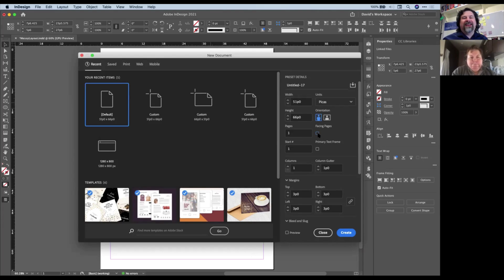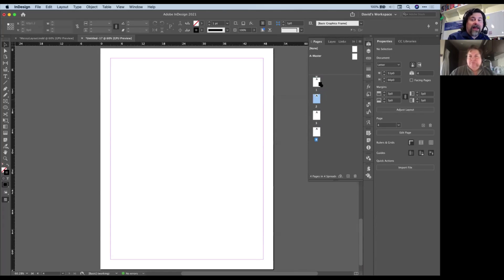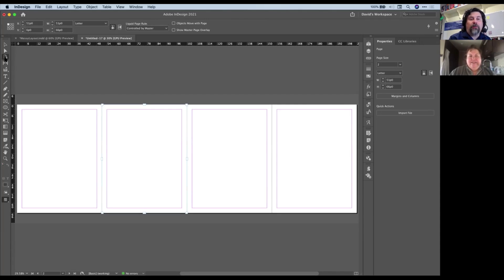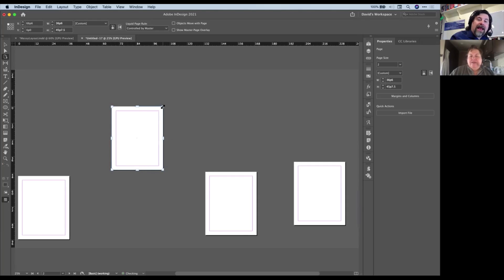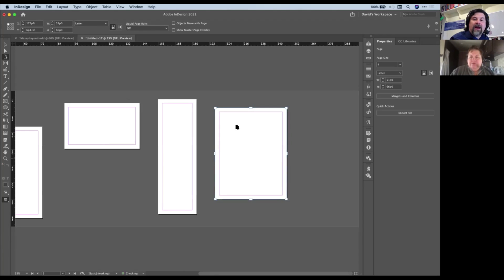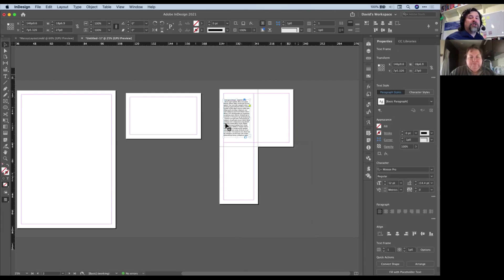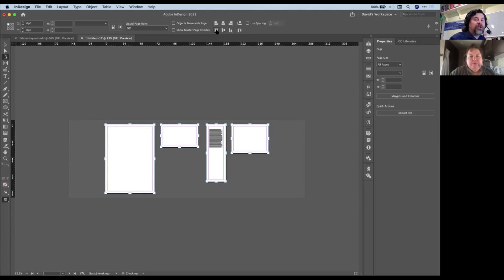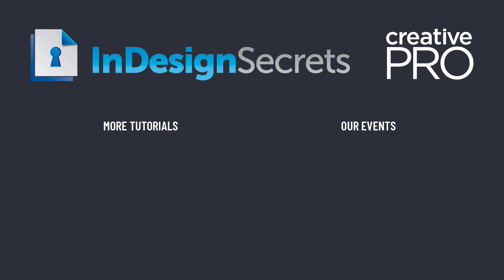InDesign How-To: Use Pages as “Artboards” (Video Tutorial)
In this InDesign video, David Blatner shows how to re-arrange pages on the pasteboard individually, so they act more like artboards in Illustrator, for instance. Using the Page tool, he re-sizes them and even uses the align tool to keep them neat and tidy.

This comes from David’s session with Anne-Marie Concepción and Mike Rankin, “Favorite Tips from InDesignSecrets” at CreativePro Week 2021.

The philosophy behind CI HUB Connector for Adobe CC and Microsoft is to connect you with data domains throughout your marketing ecosystems. The CI HUB Connector is an In-app single source of access to your brands’ digital assets. Simple, fast and without additional cost.

Our portfolio of data domain partners covers both on-premise and cloud-hosted solutions with data models for DAM, MAM, PIM, MDM or CMS. In addition to marketing data solutions we also connect to stock providers and cloud storage services.

Together with our system vendors, CI HUB creates the best possible connection, and we are always motivated by our customers to deliver seamless access to data domains in their marketing ecosystems – e.g. Adobe Photoshop, Adobe InDesign, Adobe Illustrator or Adobe Premiere Pro. And also in Microsoft Power Point, Word and Excel.